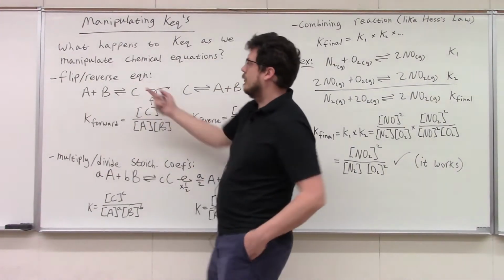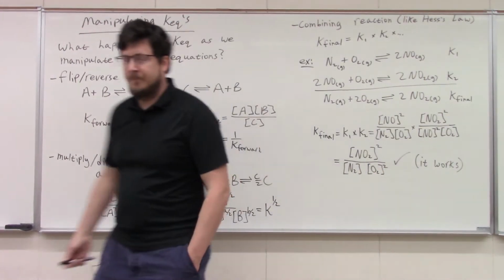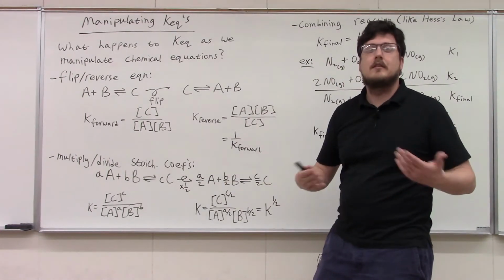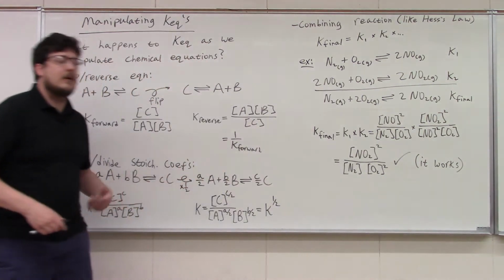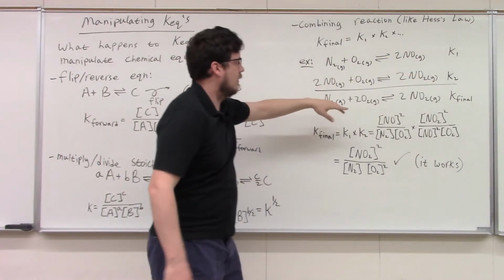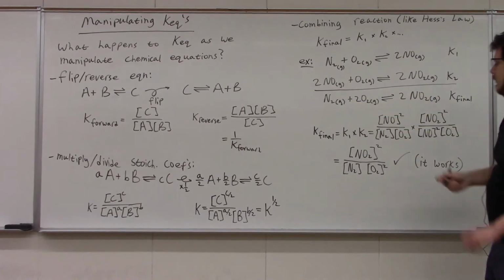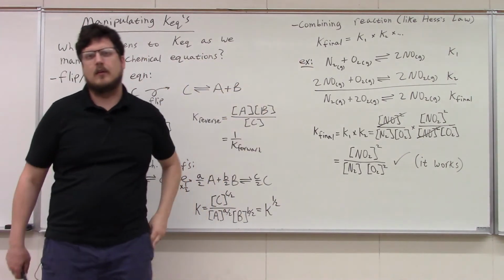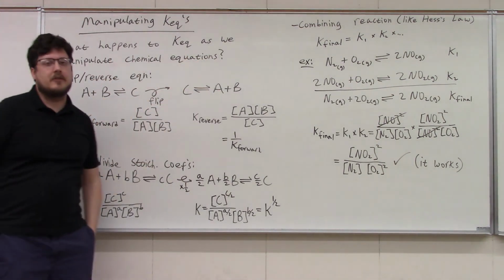CH222.CH14.pt3.Manipulating equilibrium constants